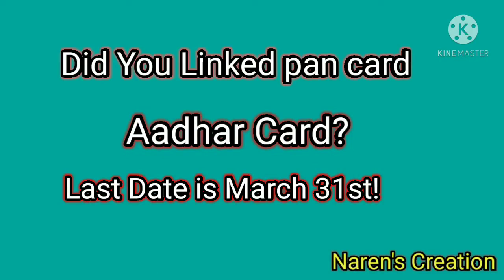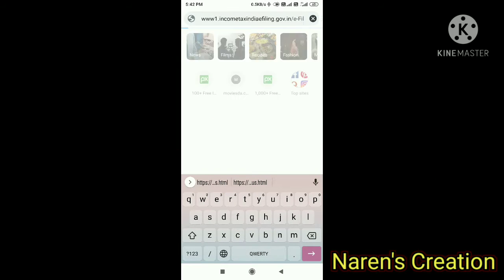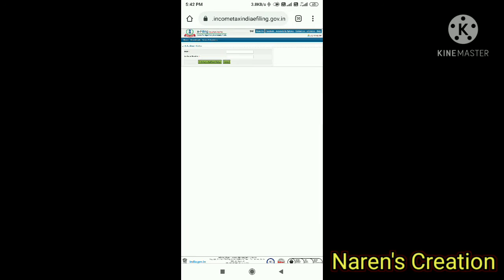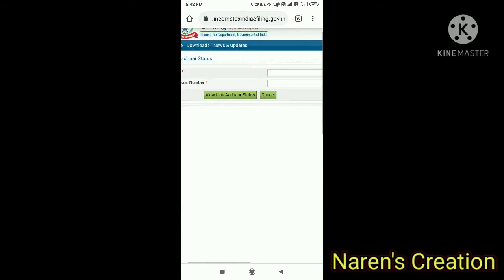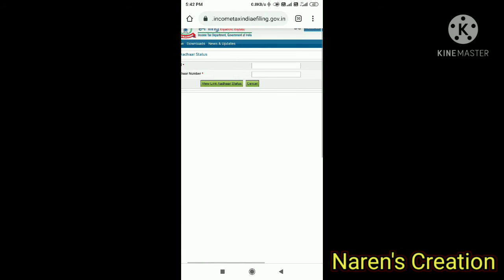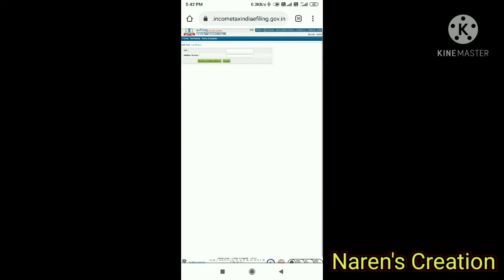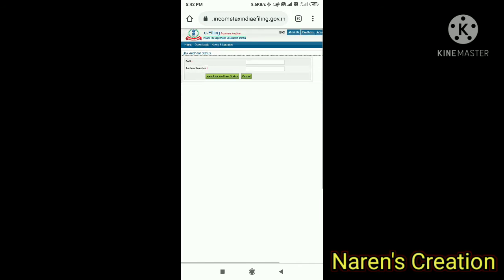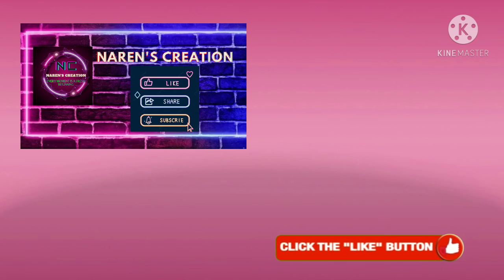Last Date to Link Aadhar and Pan Card March 31||check status of Aadhar Linked or Not?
In this Video going to see about how to check our aadhar and pan card linked status and last for linking aadhar and pan card all details in this video.

Last Date to Link Aadhar and Pan Card March 31!||check status of Aadhar Linkned or Not?

How to Check Our Name is present or not in Voter List and Booth Details in Online?